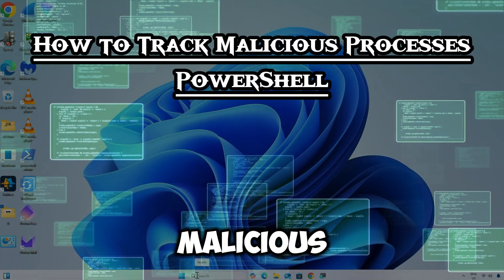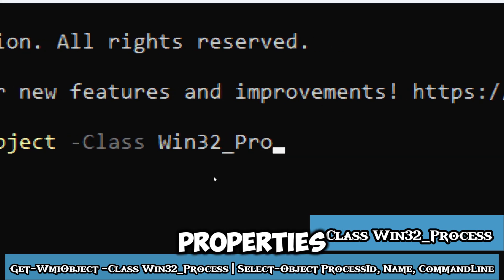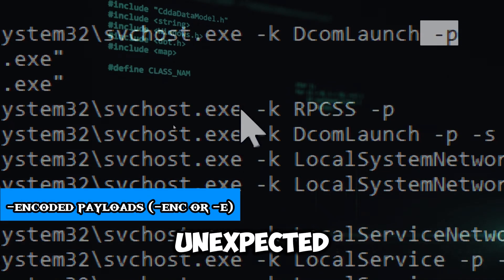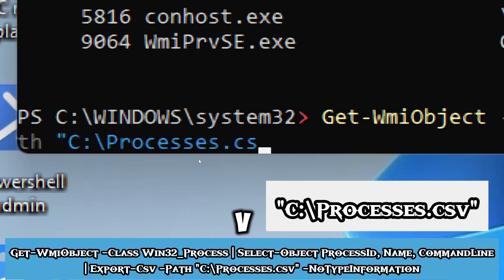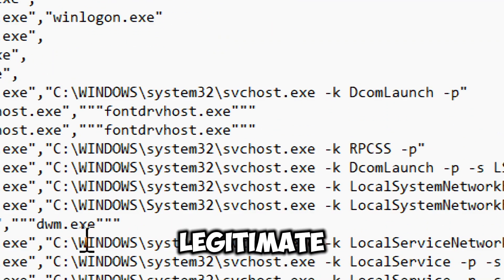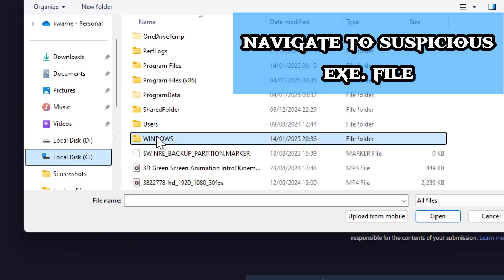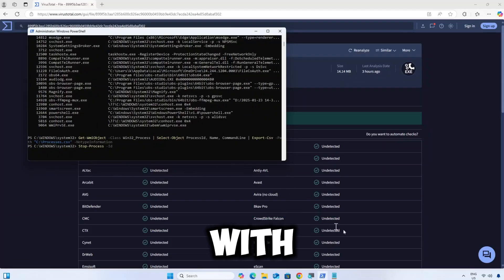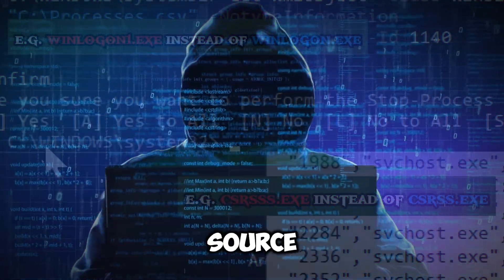Powershell For CyberSecurity | How to Track Malicious Processes with PowerShell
Are suspicious processes hiding on your system? In this video, I’ll show you how to use the powerful Get-WmiObject -Class Win32_Process cmdlet in PowerShell to uncover and analyze processes running on your Windows system. Hackers often disguise their malicious activity, but with the right techniques, you can detect and eliminate threats like a pro. 💻🔍

What You’ll Learn:
✅ How to retrieve detailed process information using PowerShell
✅ Key properties to look for, including ProcessId, Name, and CommandLine
✅ How to spot Indicators of Compromise (IoC) like unusual process names, encoded payloads, and unexpected file locations
✅ Steps to cross-check suspicious processes with online databases like VirusTotal
✅ Exporting process logs to CSV for further analysis
✅ How to safely terminate malicious processes

Tools and Commands Featured:
Get-WmiObject -Class Win32_Process | Select-Object ProcessId, Name, CommandLine
Exporting logs with Export-Csv
Validating processes with VirusTotal
Terminating suspicious processes using Stop-Process
Real-Life Examples:
Spotting fake processes like explore.exe instead of explorer.exe
Identifying malicious payloads hidden in command-line arguments
Tracking processes operating from unusual directories like Temp or AppData
Protect your system by learning how to detect and mitigate threats using PowerShell. Whether you're an IT professional or a Windows enthusiast, this step-by-step guide is your ultimate resource for securing your system against hackers!

📂 Useful Links and Resources:
VirusTotal Online Scanner